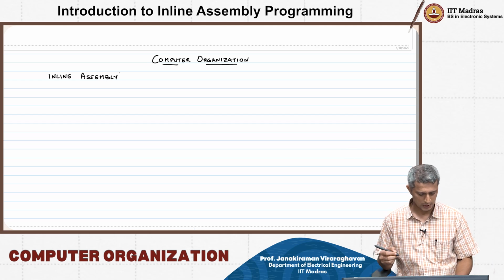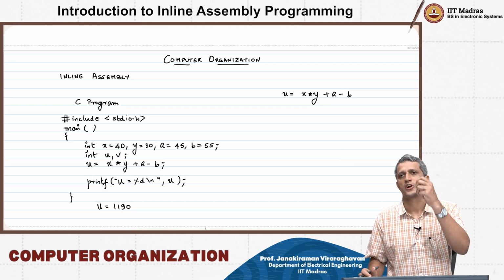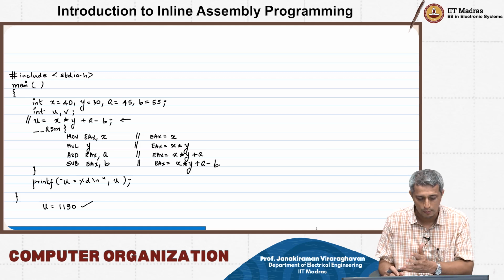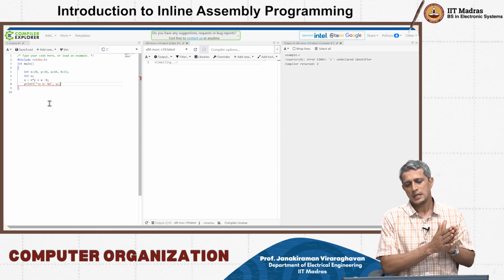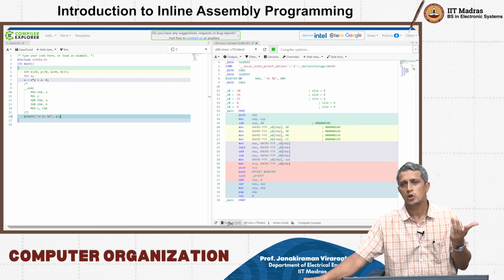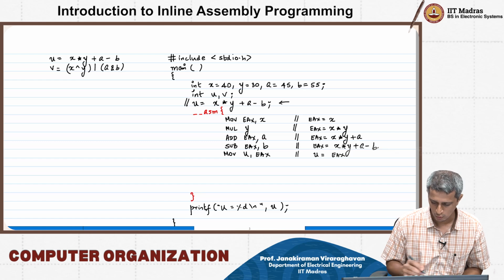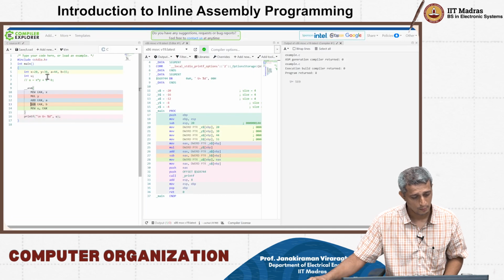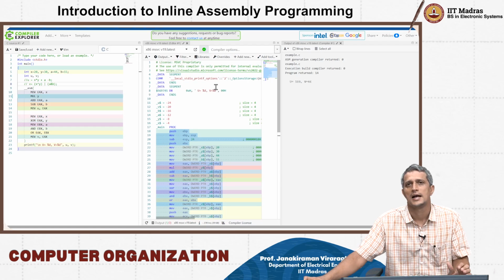W3_L1: Introduction to inline assembly programming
Video Overview
 This lecture introduces the concept of inline assembly, where C and assembly language are combined to write efficient low-level code. It explains how parts of a C program can be replaced with assembly instructions using the _asm block to improve performance or directly use processor-specific features. The video walks through examples that perform arithmetic and logical operations like multiplication, addition, subtraction, XOR, AND, and OR: first in C and then in assembly, showing how both give the same results. It also demonstrates using the Godbolt Compiler Explorer to compile and run C programs with inline assembly using the MSVC x86 compiler, helping learners understand how high-level C code maps to machine-level instructions.